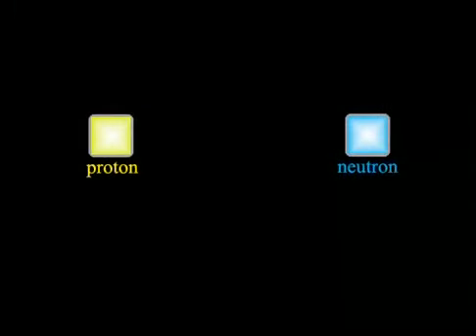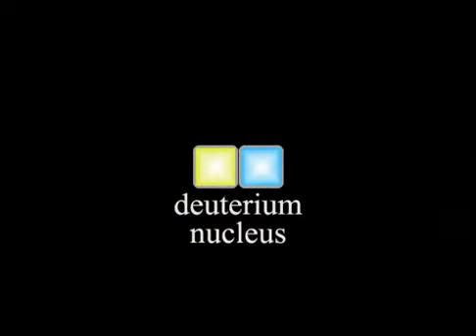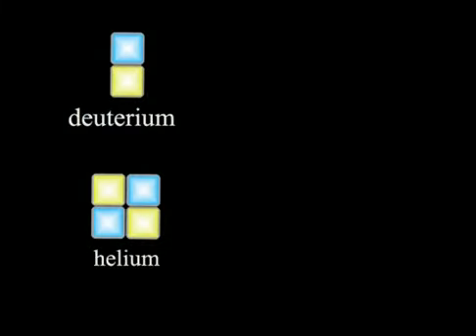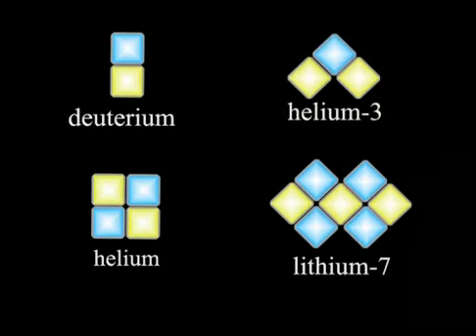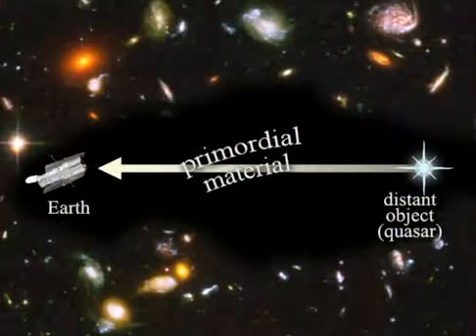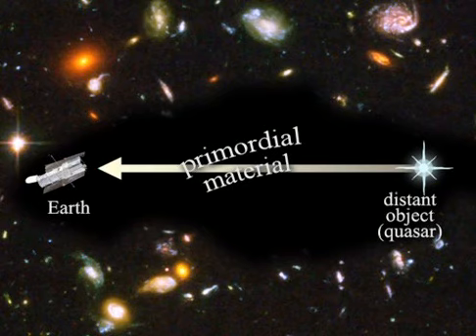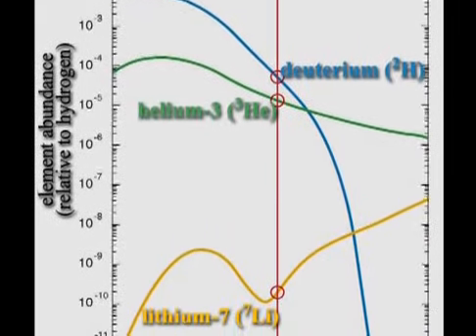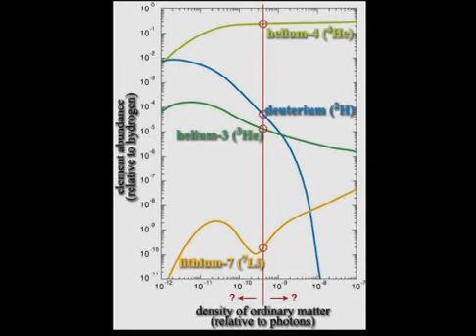Dark Matter, Dark Energy 10 - Primordial Nucleosynthesis by Sean Carroll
Rare historical footage of Sean Carroll speaking about Primordial Nucleosynthesis